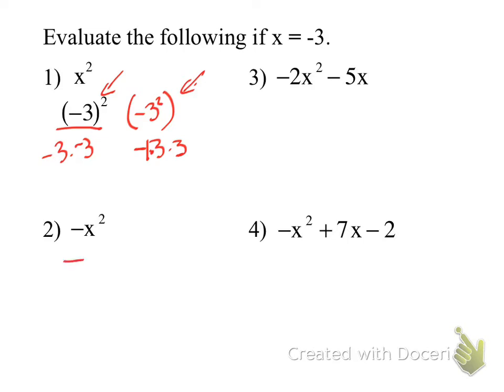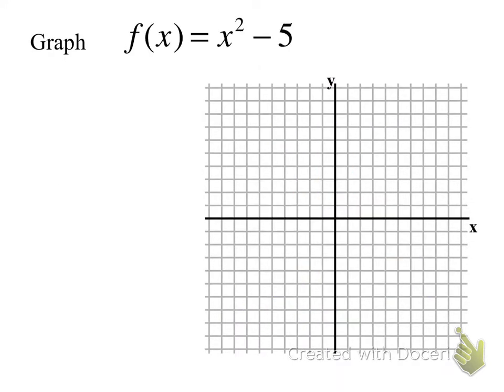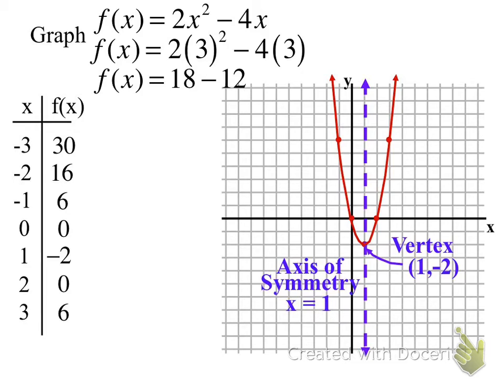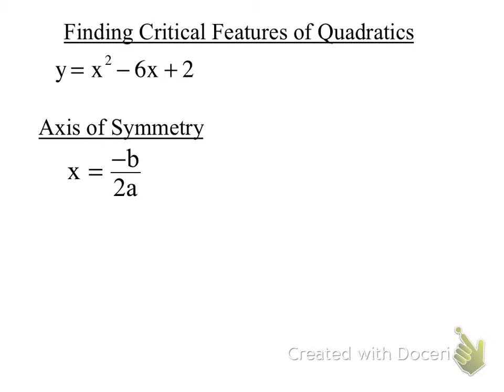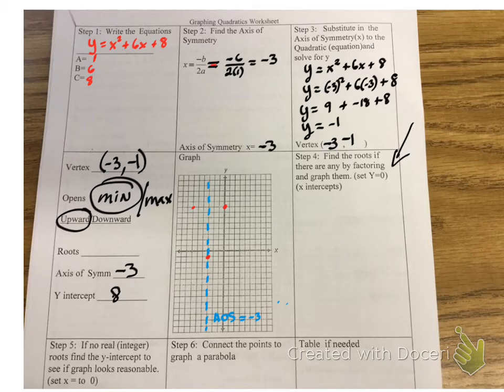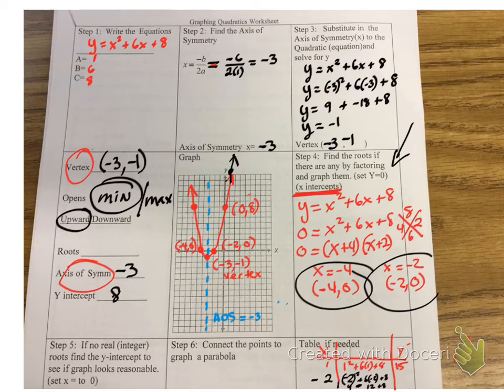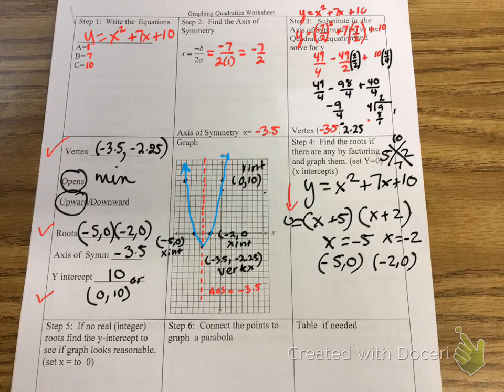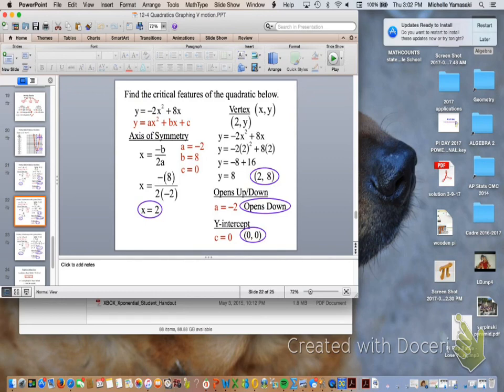12.4 graphing quadratics